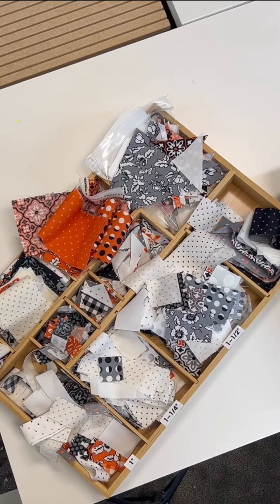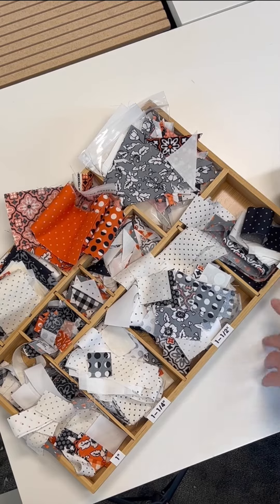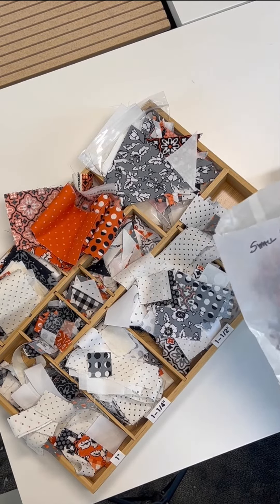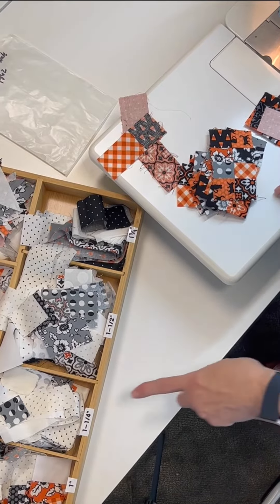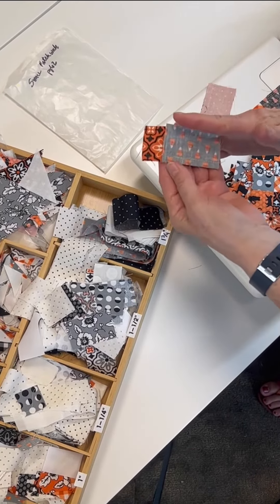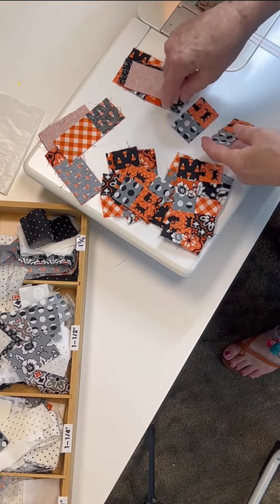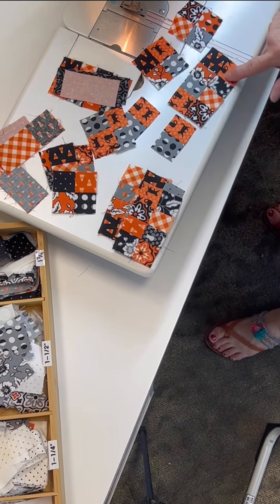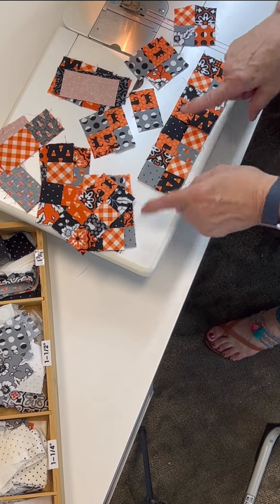Midnight Magic QAL- adding square borders to blocks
Tammy V continues sharing tips on how she makes great use of fabric, accuracy, and speed while piecing the Midnight Moon quilt.

Fabric featured- Midnight Magic II by April Rosenthal
Book- Summer Moon by It's Sew Emma- Author Carrie Nelson